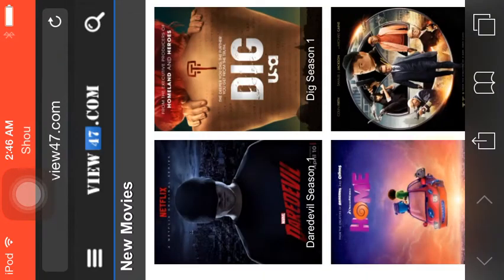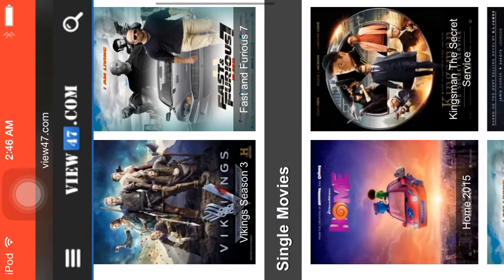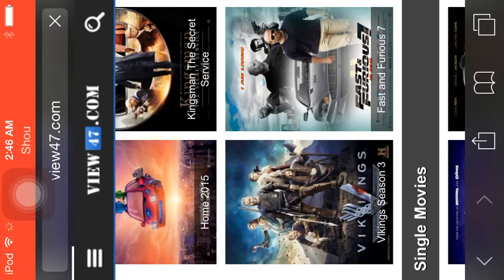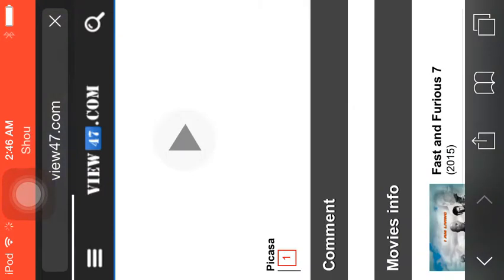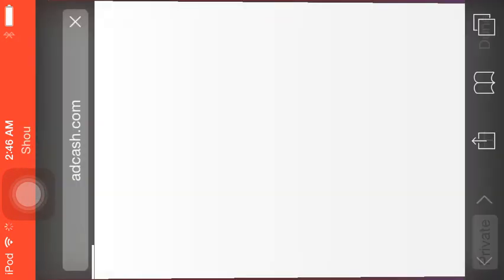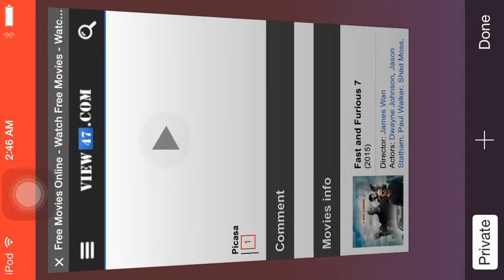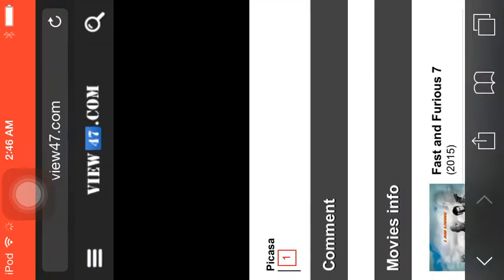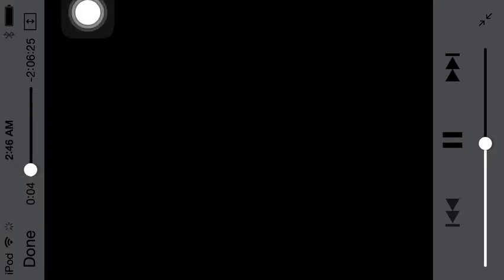How to watch Fast 7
Follow the steps in the video and you should be good👍🏻